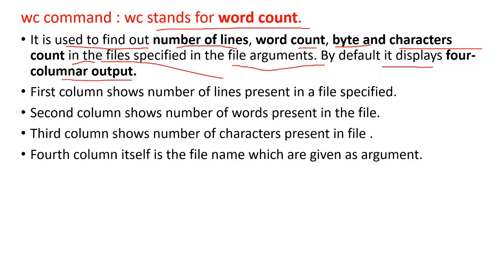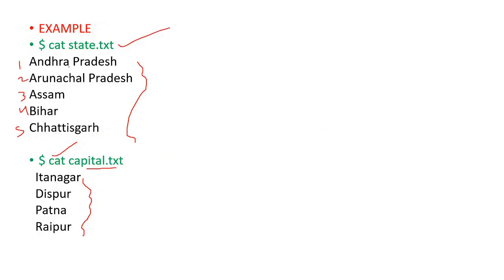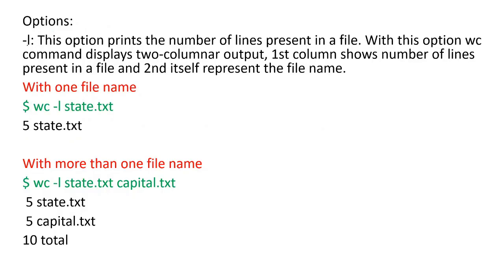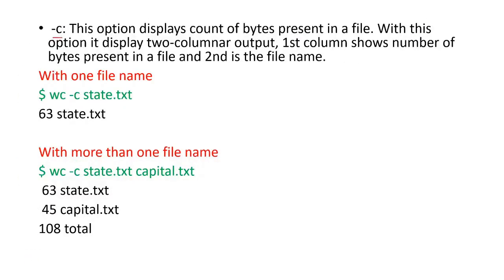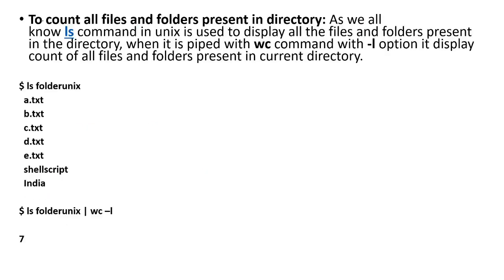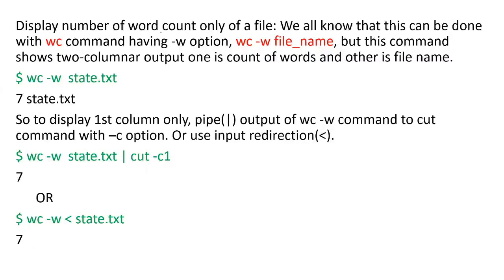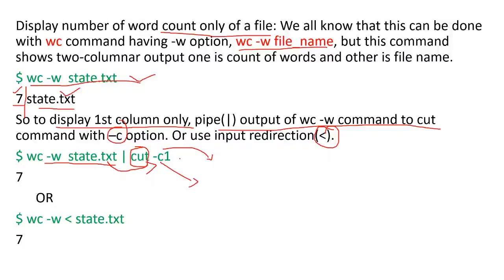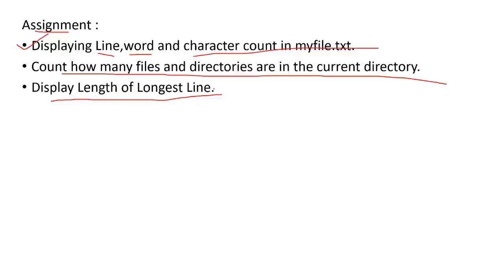OSUNIX LAB SESSION 6 (Theory)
wc command with examples